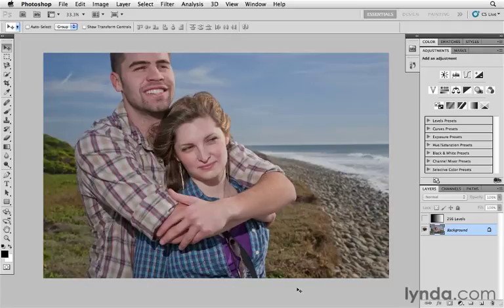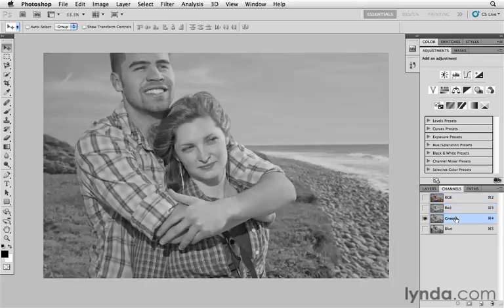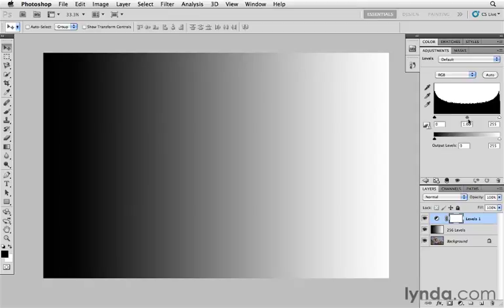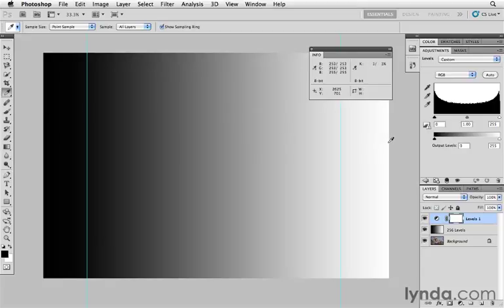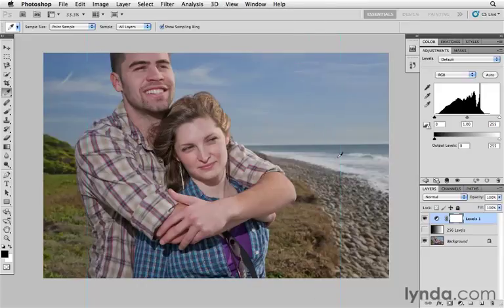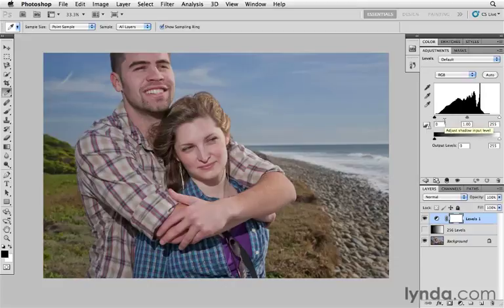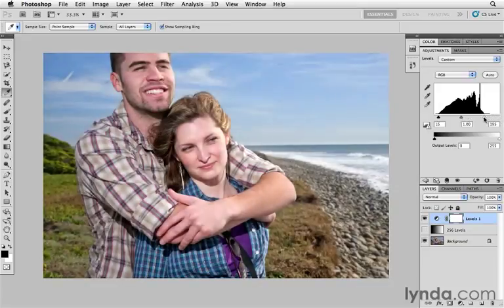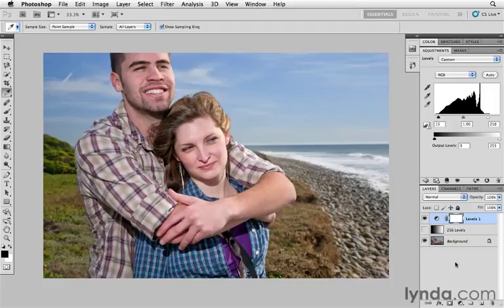60816 13 03 SC12 Levels